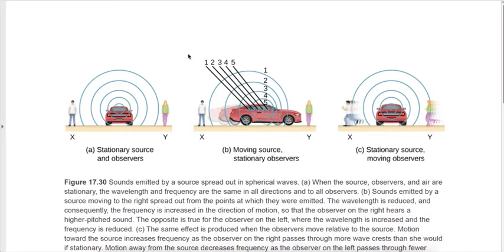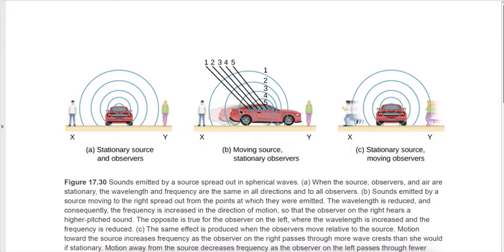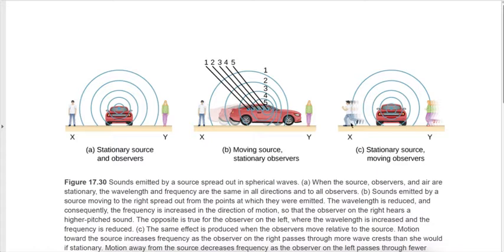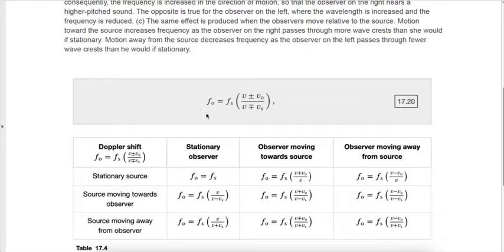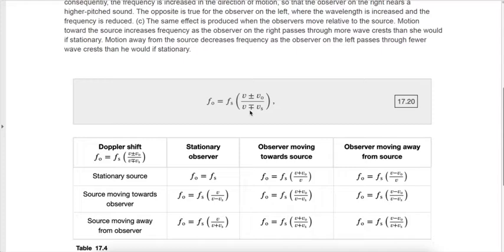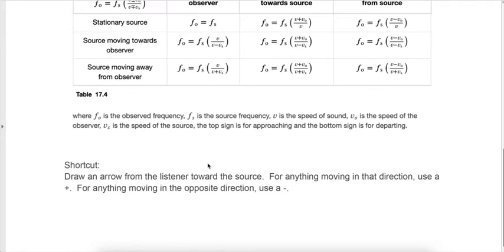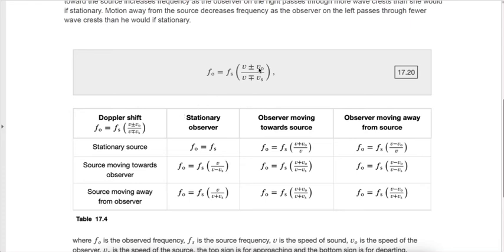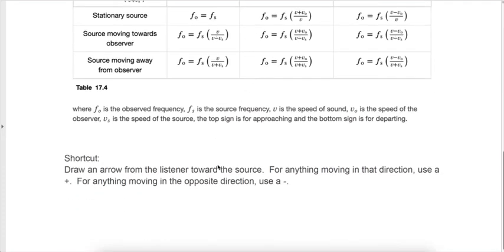PHY2049 Doppler Effect Notes